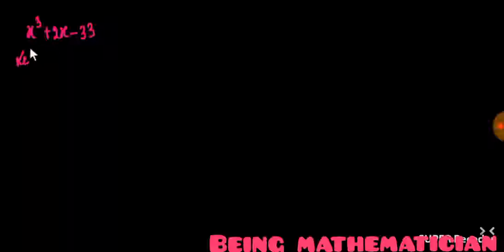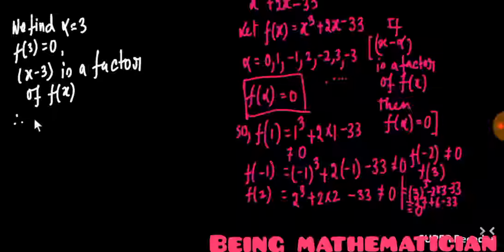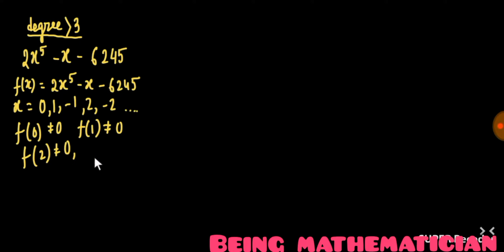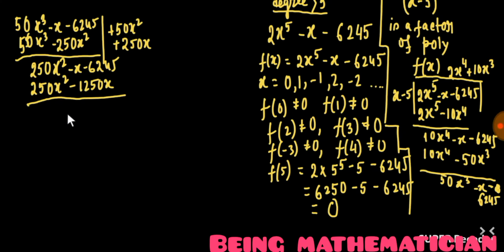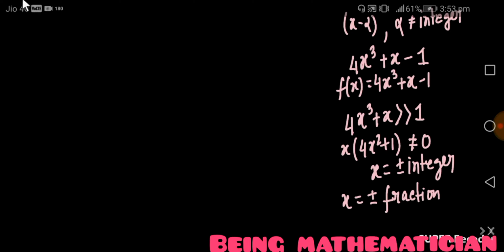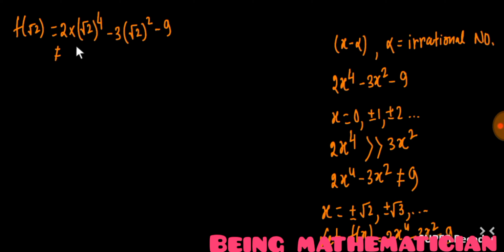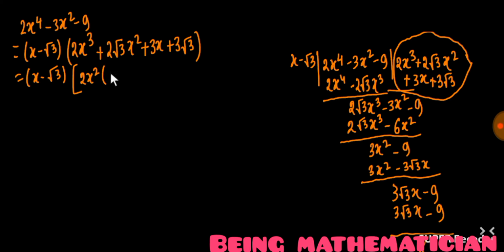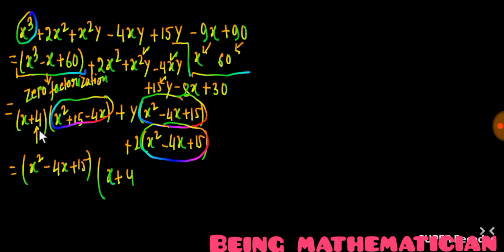ZERO FACTORIZATION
Zero factorization is one of the important method of factorization.
In zero factorization, we have to find a factor of the given expression by trial.
Then we should get other factors by a synthetic division by the factor to the expression.
I am going to discuss various types of zero factorization with proper analytical solution in the video.
I think you will learn this type of factorization very easily through this video.
So keep your mind & eye to every second of this video.